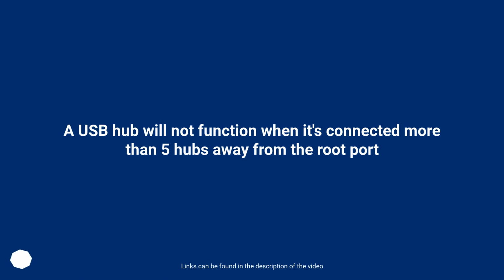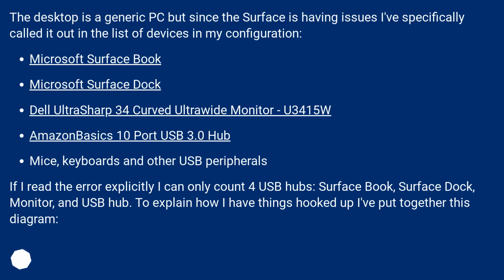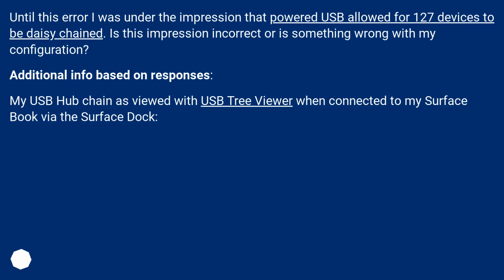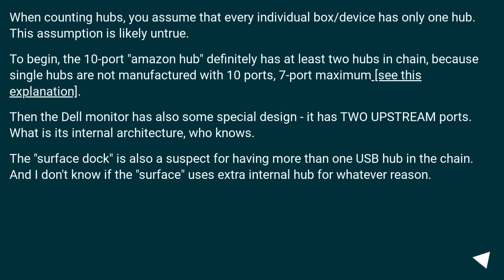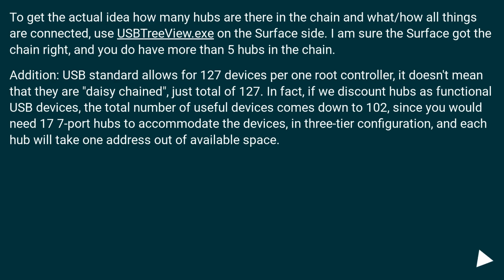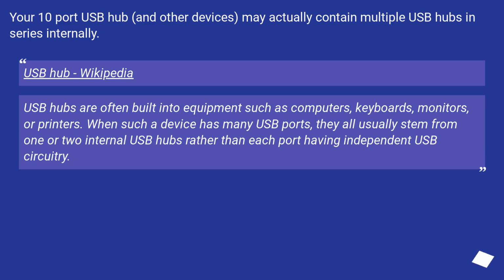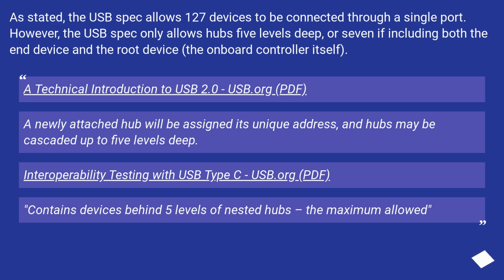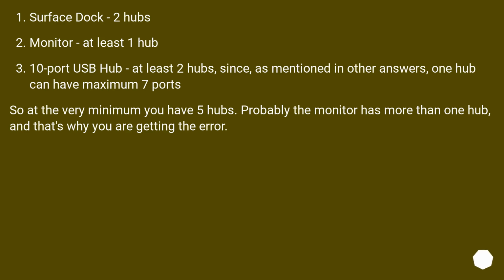A USB hub will not function when it's connected more than 5 hubs away from the root port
Chapters
00:00 Question
02:55 Accepted answer (Score 54)
04:32 Answer 2 (Score 75)
06:01 Answer 3 (Score 20)
07:05 Thank you